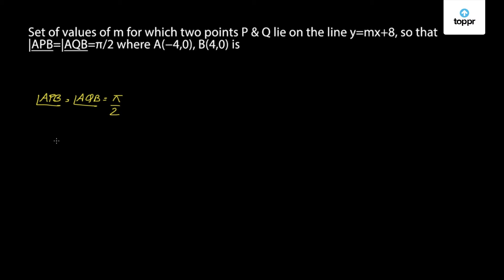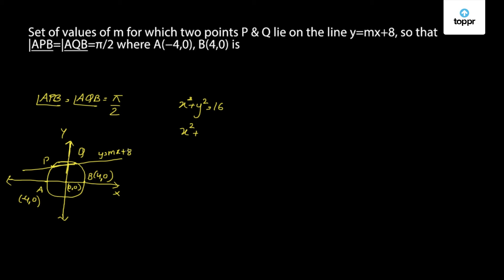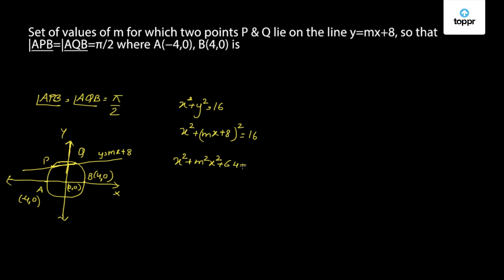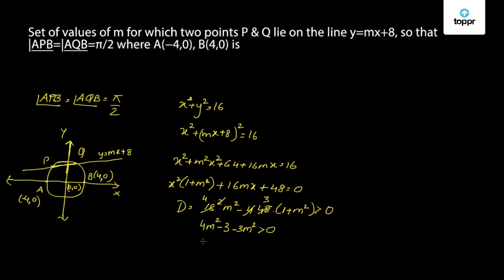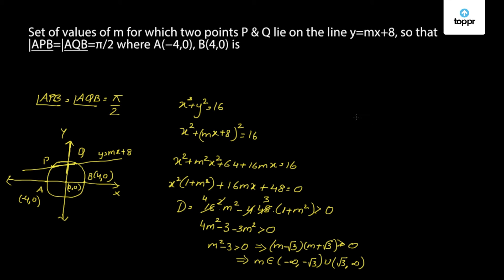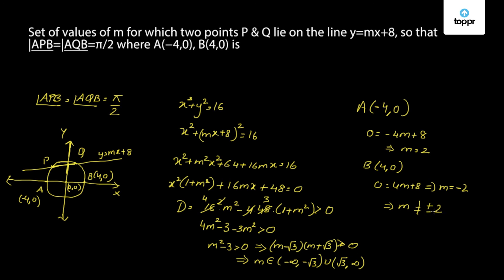Circles | Finding conditions using the concepts of Circle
A circle is a shape wherein all points have the same distance from the center. Few real-world examples include a wheel, dining plate, coin etc. Drawing it properly isn’t easy with a running hand. The availability of a compass (a geometric tool) is preferred by most people, be it at school or at the workplace.